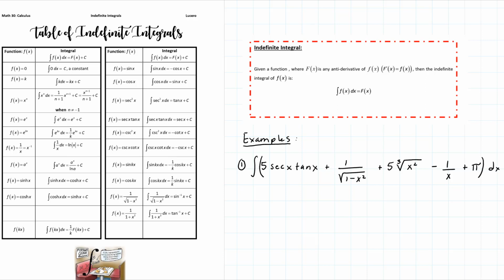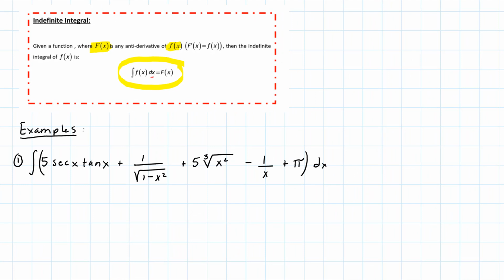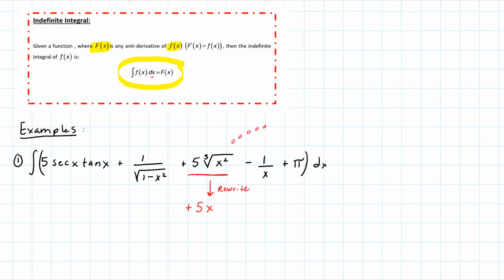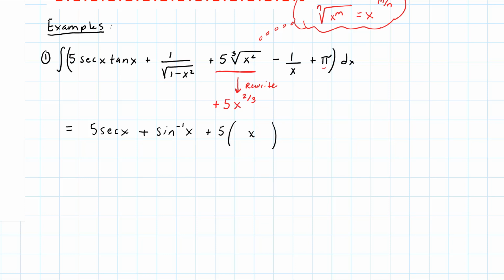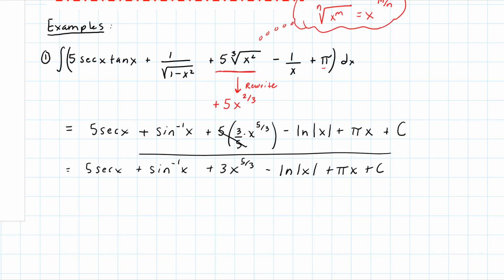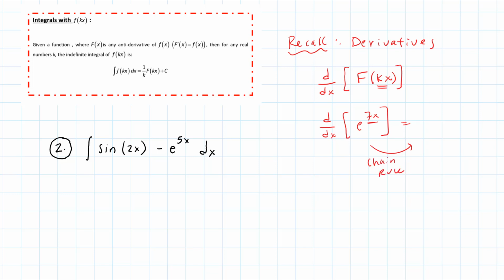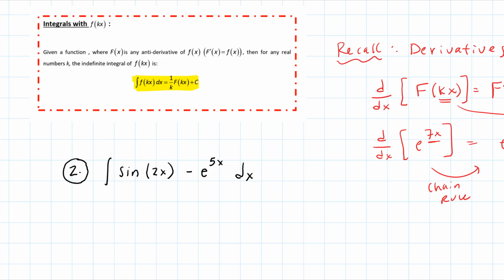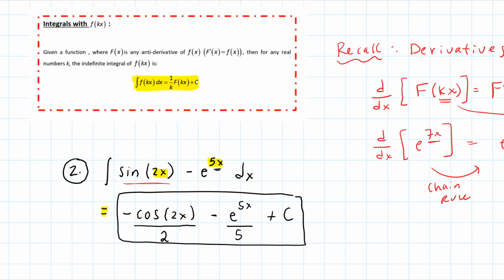5 3 and 5 4 Overview of Indefinite Integrals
A brief review of indefinite integrals from Calculus I reviewing and preparing Calculus II students by looking at the basic integration formulas to start integration techniques of Calculus II.